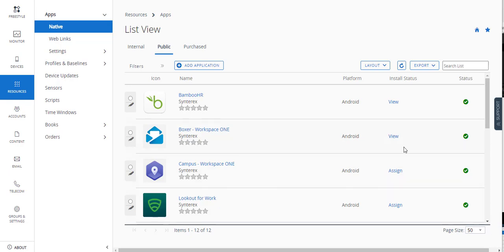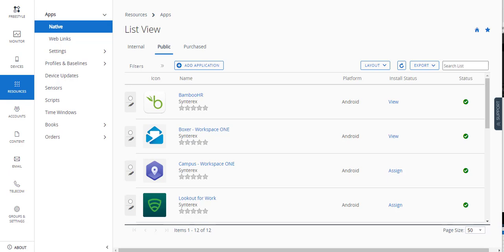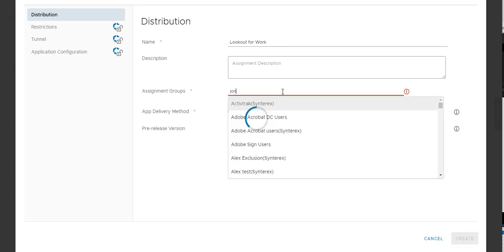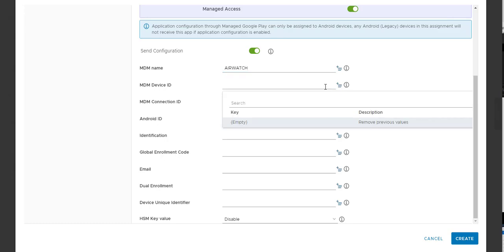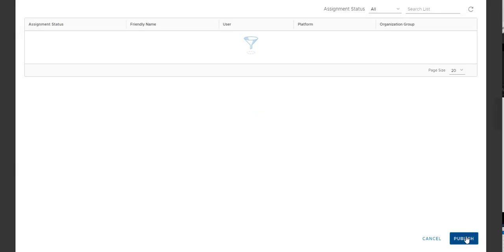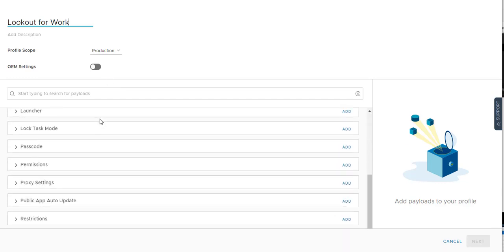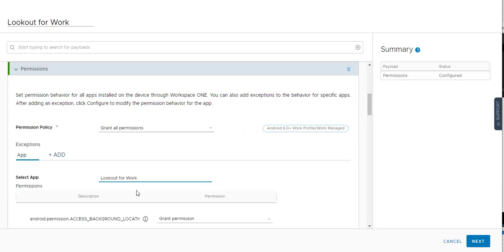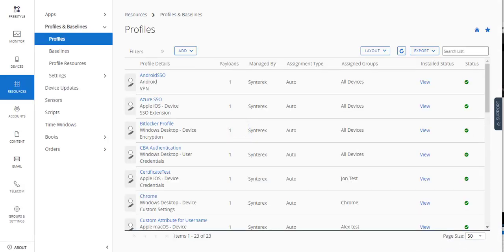Deploying Lookout for Work on Android with Workspace ONE UEM